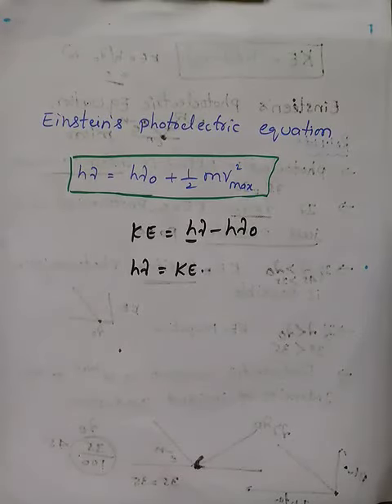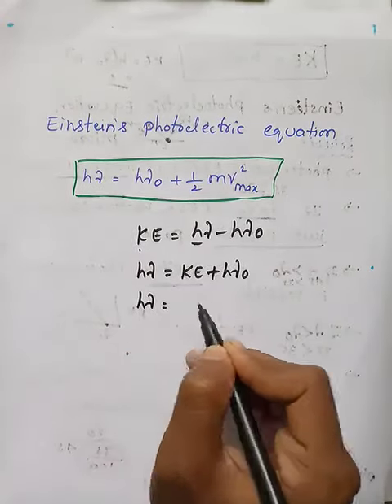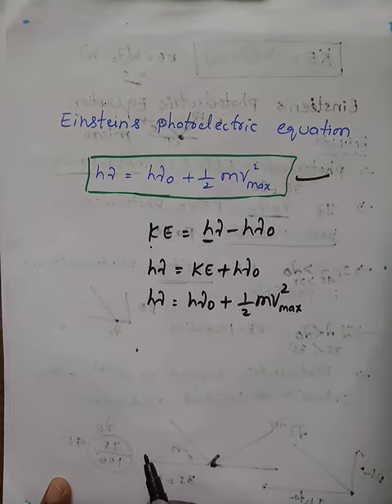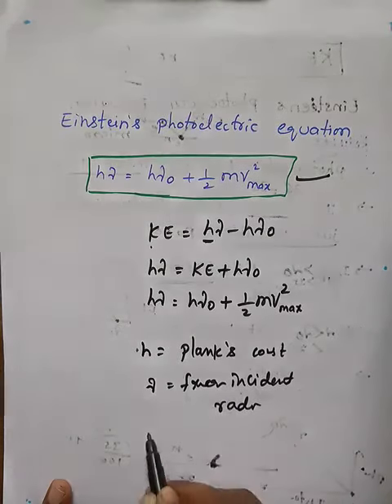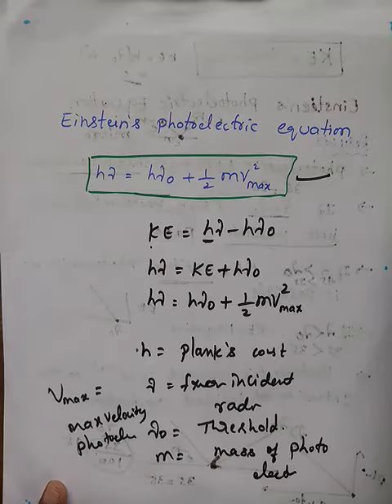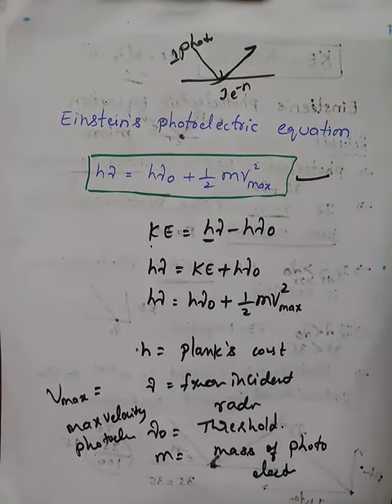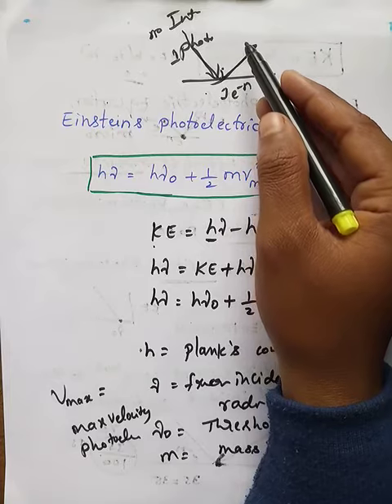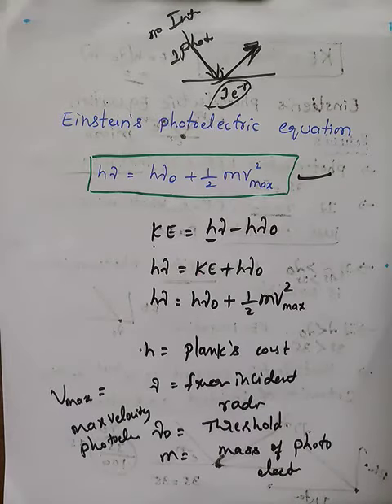Dual nature of radiation and Matter part2